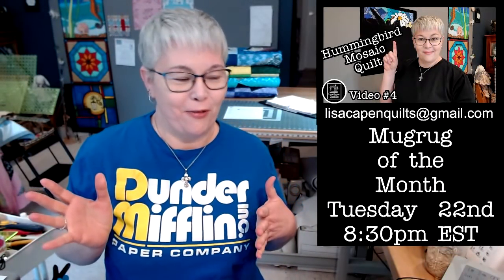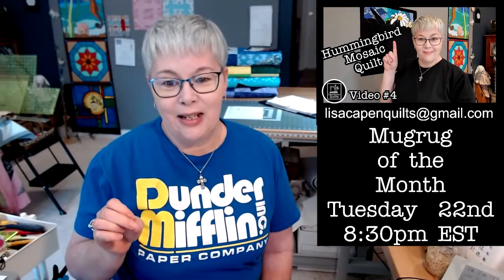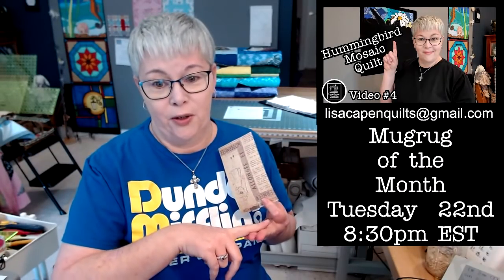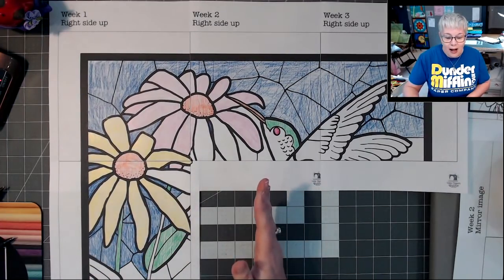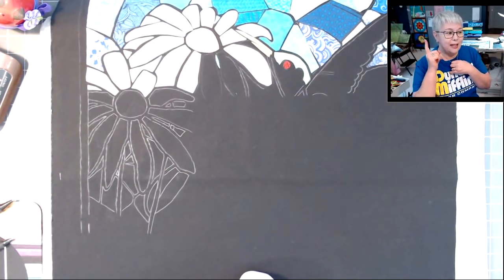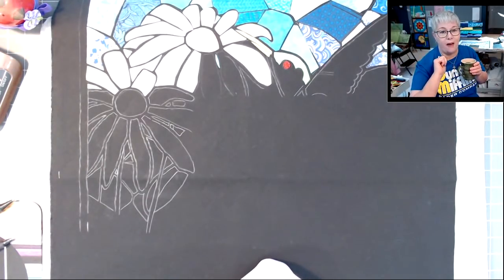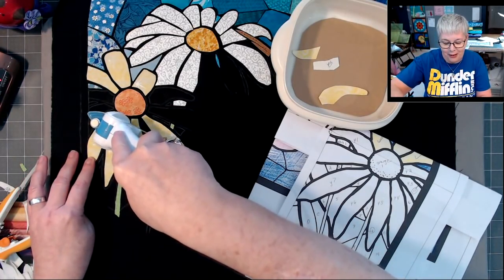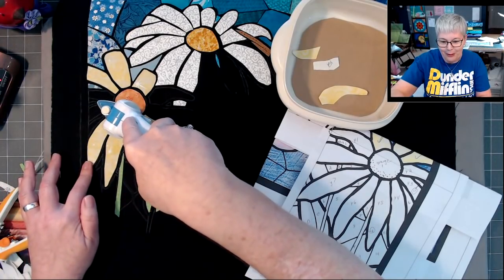Hummingbird Mosaic Art Quilt - Week # 4 Pieces Let's hang out and work on this quilt!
Today we are working on the Hummingbird Mosaic art quilt, get your free pattern below! There are so many ways you could make this quilt. this time I'll be doing raw edge applique with fabric scraps...come join in!

Supplies I'll be using throughout this series:
Clover Water Soluble Pencils
Kona Black Fabric
HeatnBond Lite
LED Lightpad